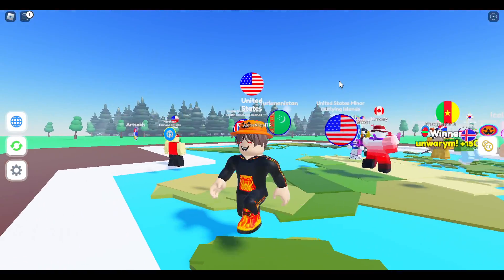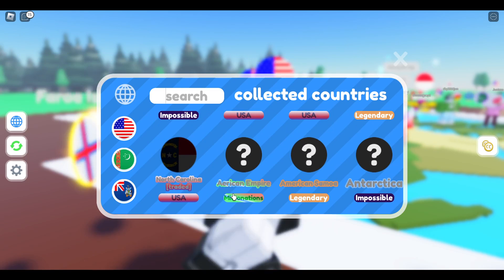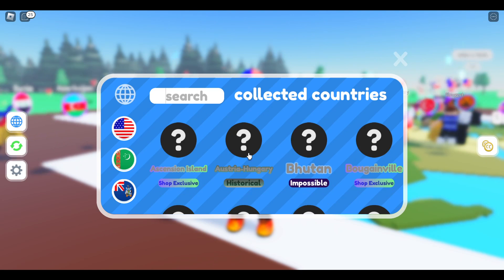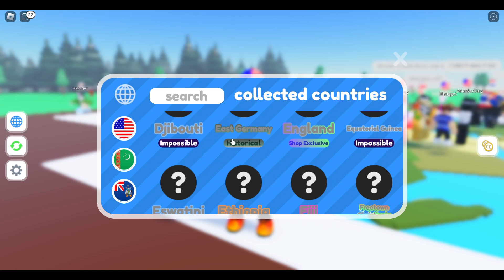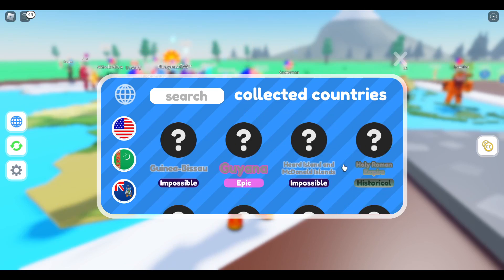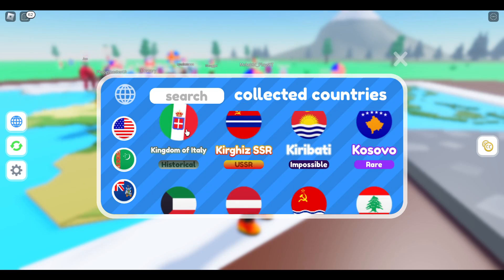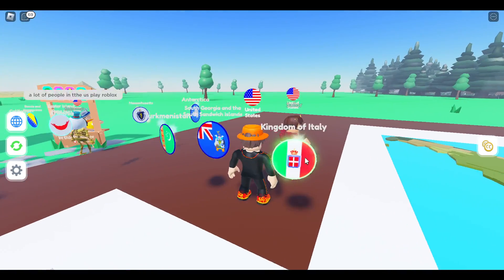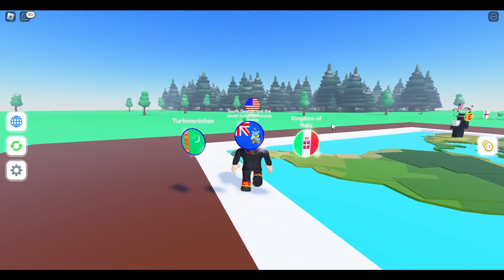New Rarities! (Country Collectors Update Log #1)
cool update!